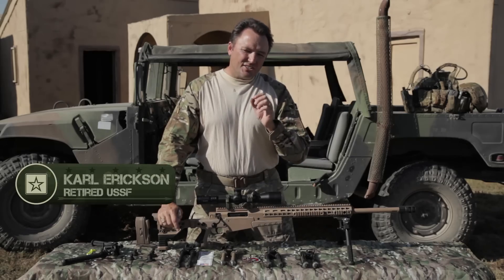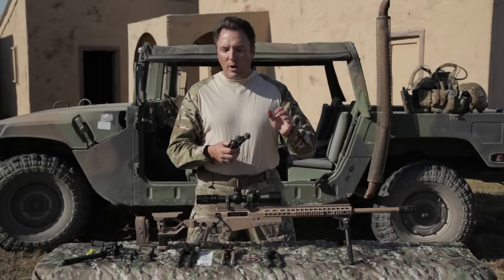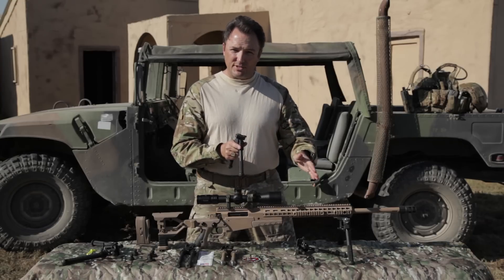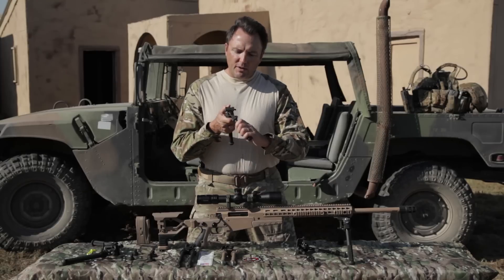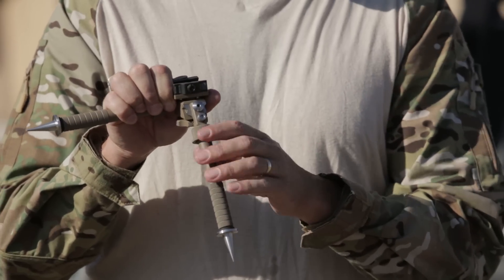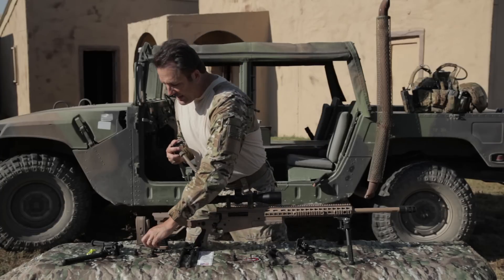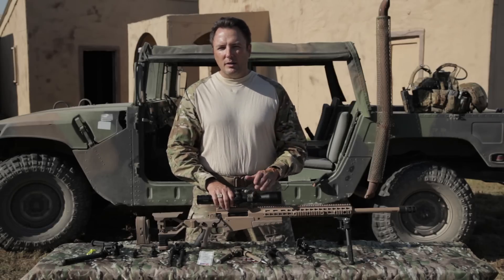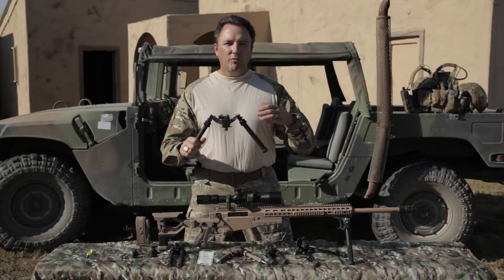Special Forces Sniper Explains the Evolution of the Bi-Pod | Techniques | Tactical Rifleman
I know you viewers love exciting videos; me too. However, here at Tactical Rifleman, our goal is to give you the information to make you a better shooter or well-rounded operator. Remember, knowledge is power.
    So, this week we are going to talk about Bipods. While that might sound as exciting as watching grass grow; having a good bipod assists the shooter in having a stable position for making that 1,400 meter shot, which is very exciting.
    I personally know Kasey, from B&T, and helped him field test some of these first versions of the Atlas back in Iraq. He is a personal friend and a great American.  If you look very closely at 1:53 in the video, you’ll see a dab of pink paint on the back of the bipod head, that I can’t get off. Kasey always marked versions he sent me with pink paint. Yes, there is a story behind that. Thanks Kasey.
   Every year, a dozen companies come out with new bipods. Most are ok, some are good. However, few continue to improve based on customer suggestions. The Atlas from B&T is one that does.  Their current version of the Atlas is awesome, and I understand why it was chosen for the PSR Contract.  The 5H has a bright future also.
   On a side note, beware of Chinese copies of the Atlas. The Chinese have always flooded the market with copies of everything. However, some of their Atlas copies are downright dangerous junk. I know of a SEAL unit that ordered real Atlas Bipods, only to have their logistics gal purchase cheap Chinese knock offs to save a little profit. Good intent, but they fell apart in minutes. Imagine having your bipod collapse right when you are squeezing the trigger during a hostage rescue. There’s a reason why we pay a little more for “Mil Spec” gear. It has got to work every time, under every condition. This year at SHOT, they busted a couple of Chinese civilians pedaling fake Atlas bipods again. I hope they crush their nuts and bolts.